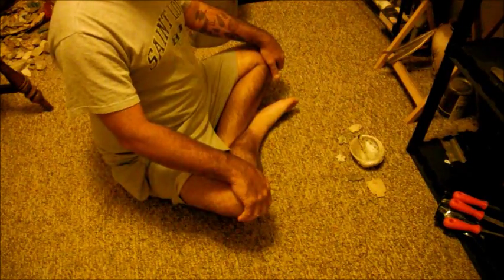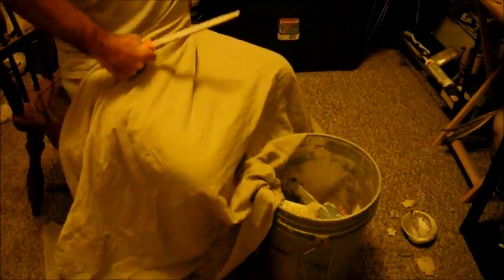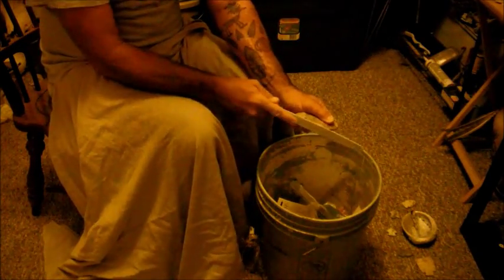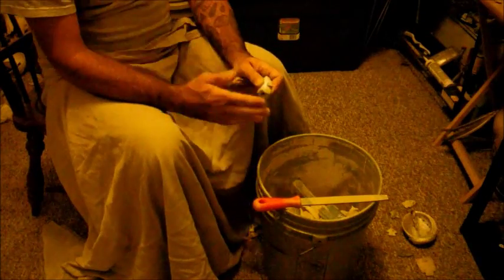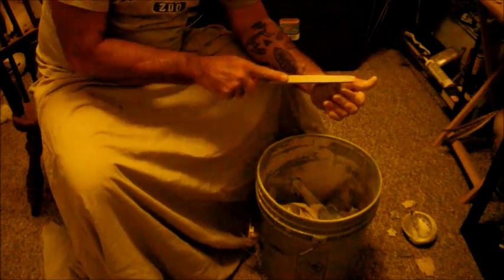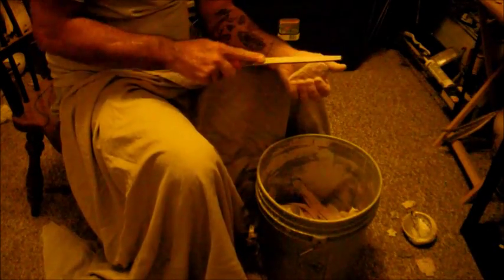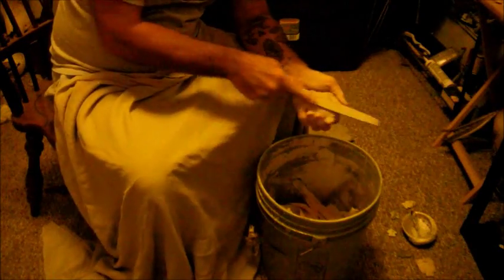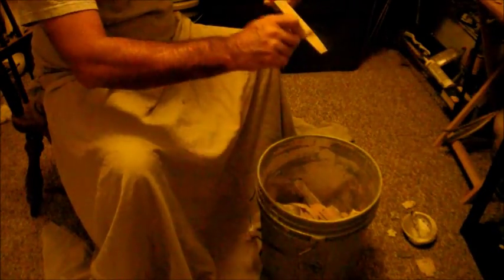Working with SoapStone Part 1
Sorry iT's Close to 30 min's long, it was originally 95 minutes in lenth to start w/ & took it thru the editing process, to get it knocked down in time, 1st I gotta Say a BIG ShoutOut & Thank You Again to Pestleman1951 for Sending Me Some SoapStone, Without those Pieces I'd Never Started Carving Probably, SO iT's Brought Something New & Positive to My World & I'm here to Share With You..  CAUTION This Vidra May Contain Boredom, Carving Stone is Carving Stone, Nothing Happens at a Fast Pace, Thank You for Those Who Sat & Watched All the Way Through, Will Be Showing More as iT's Accomplished
LamokaGhost, I Dont Know How You Got So Much Shown in a Short Vid, KuDo's to You Buddy, You Did a Awesome Job at Filming the Making OF Your Pipe, I Tried for a Shorter Vid, Just Didnt Work